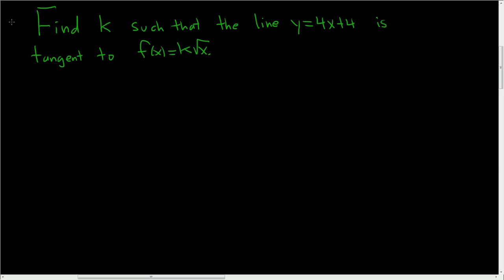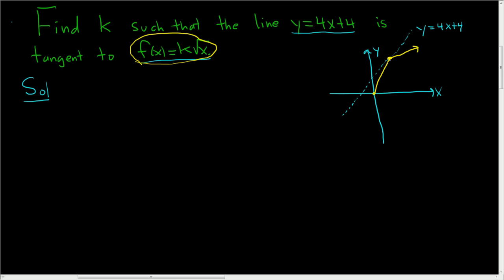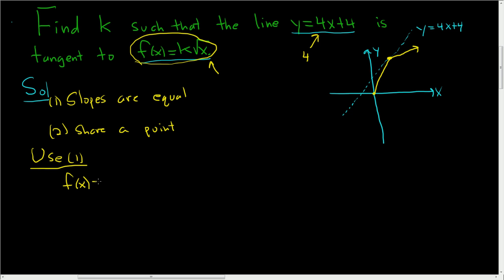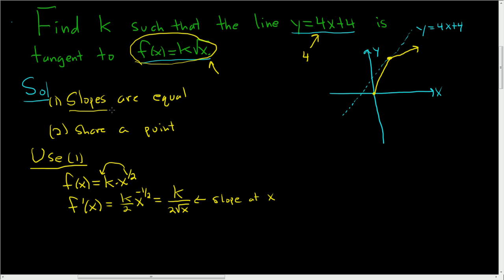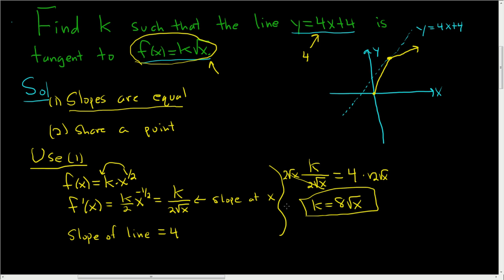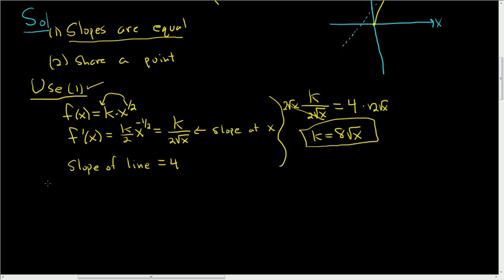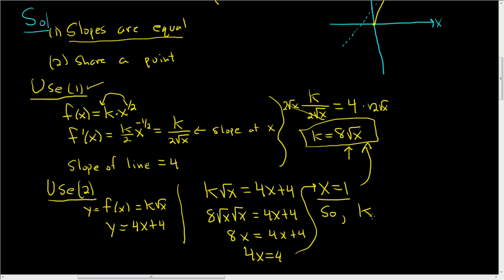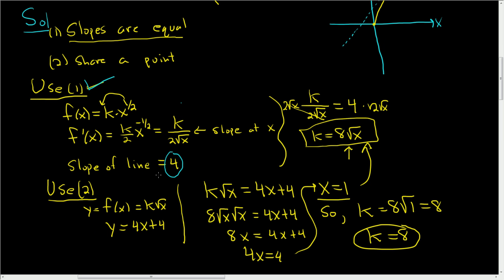Find k such that y = 4x + 4 is tangent to f(x) = k*sqrt(x)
Find k such that y = 4x + 4 is tangent to f(x) = k*sqrt(x). Very nice Calculus problem where you have to think.